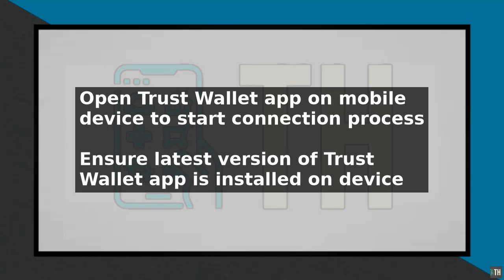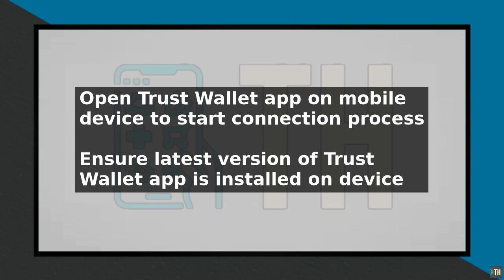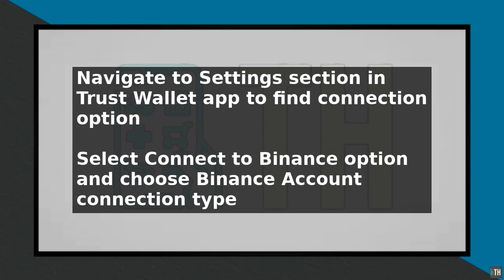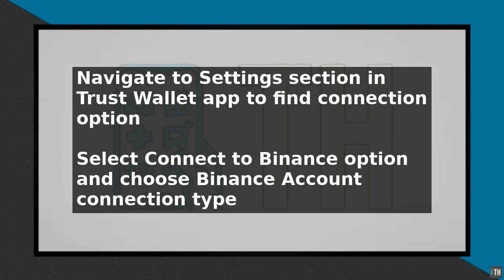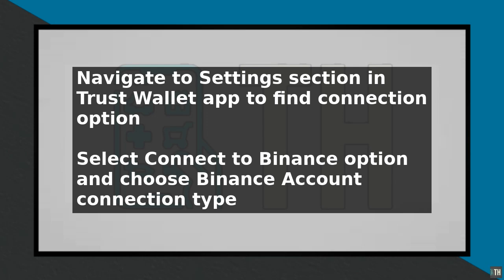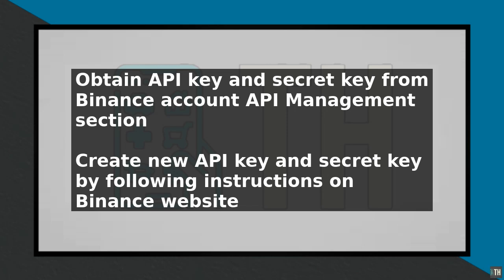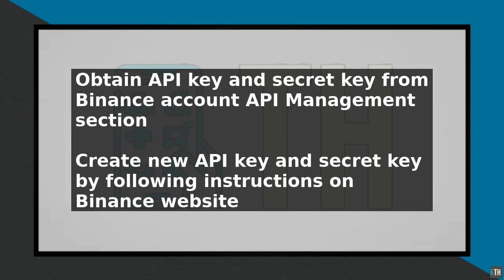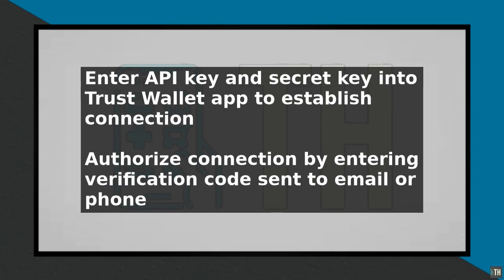How To Connect Trust Wallet With Binance (2025)